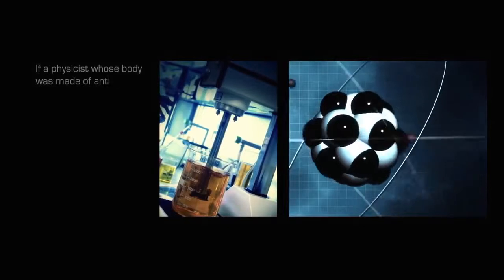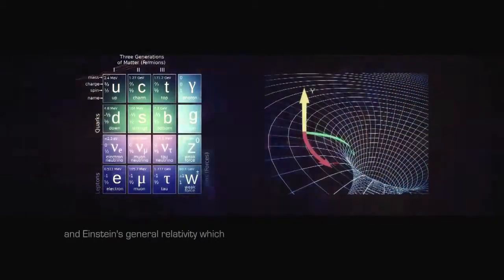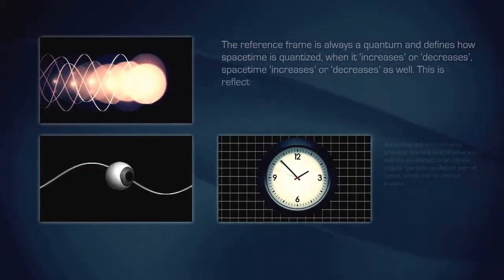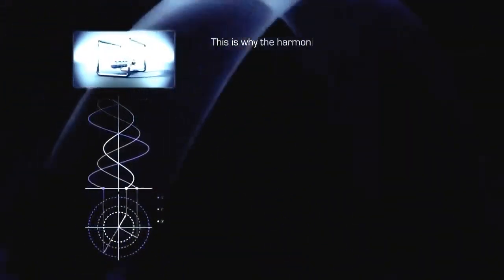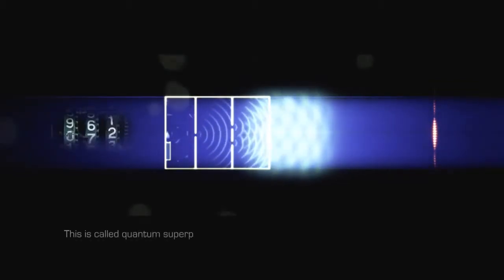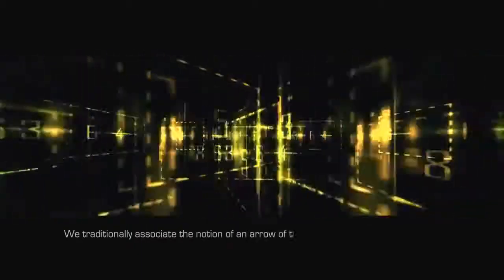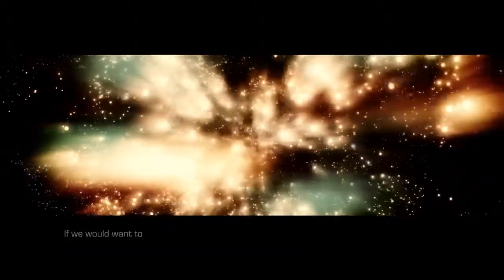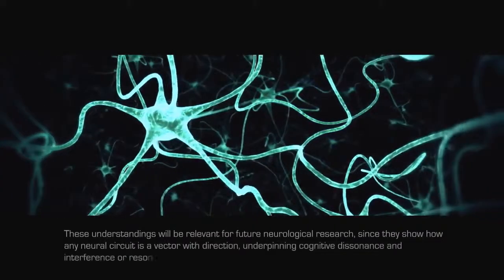Athene's Theory of Everything Documentary Full 03